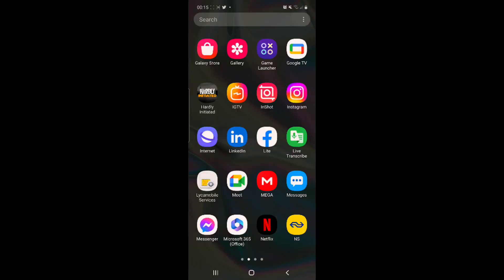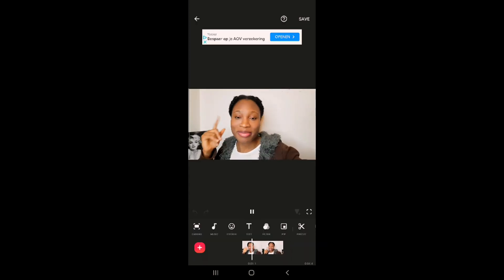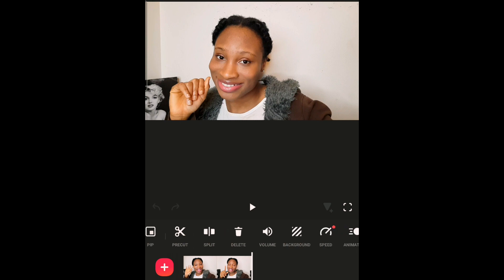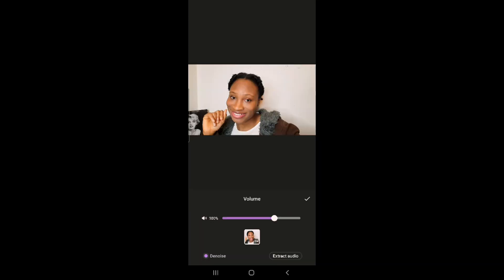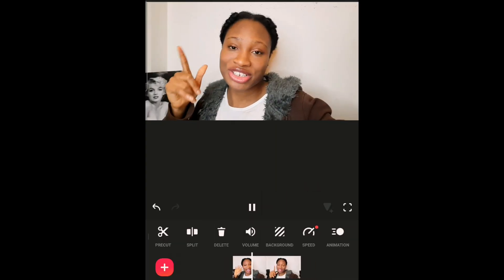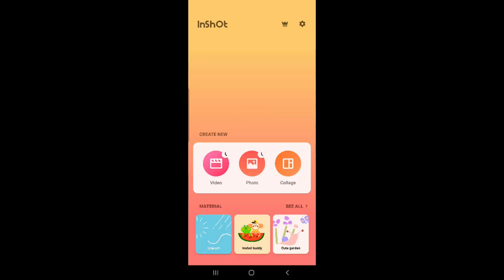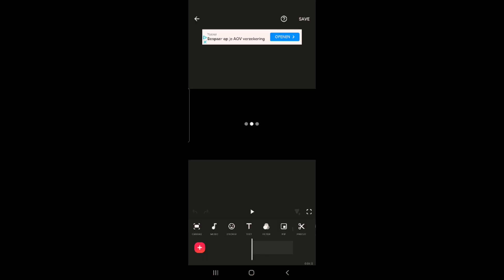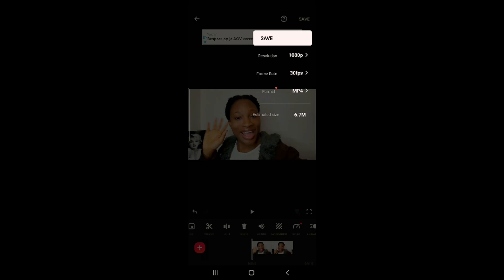FREE Trick on How to Boost your Audio quality on Inshot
Are you struggling with poor audio quality in your videos as a beginner content creator? Are you hesitant to invest in an expensive microphone? Fear not! With the right post-production techniques, you can significantly improve the audio quality